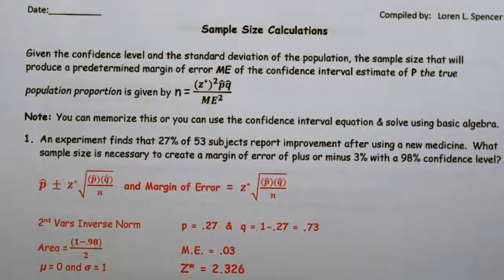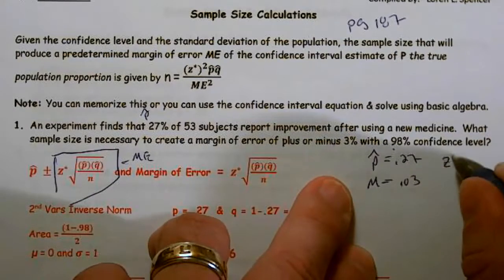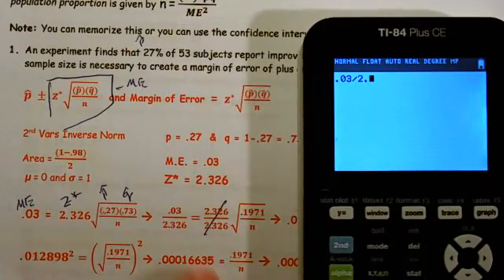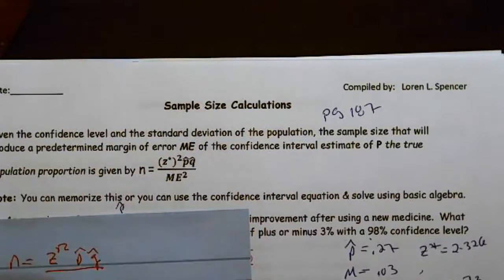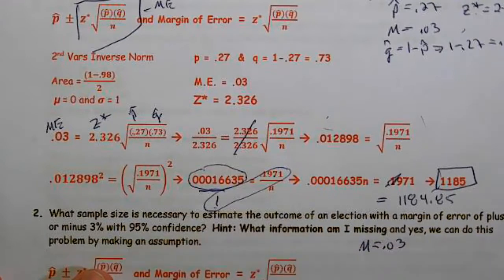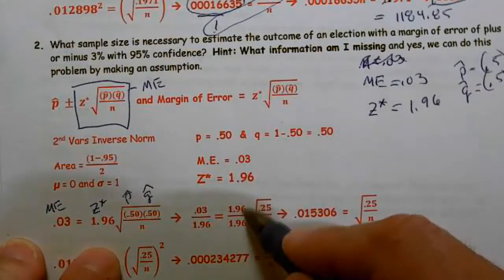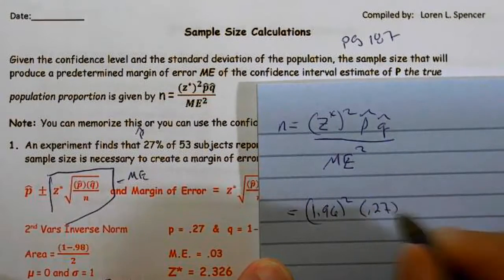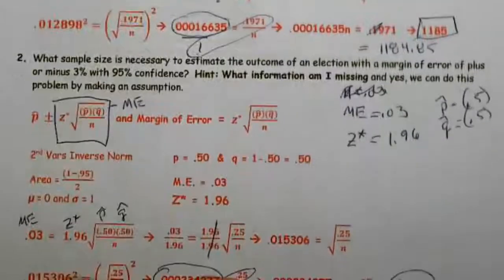06 Unit 6 Sample Size Calculations Pg 187